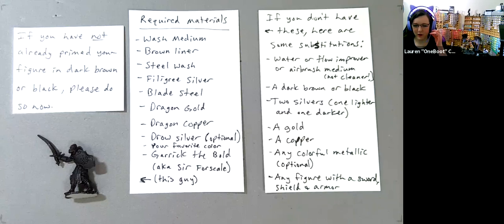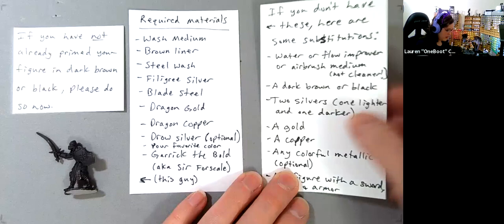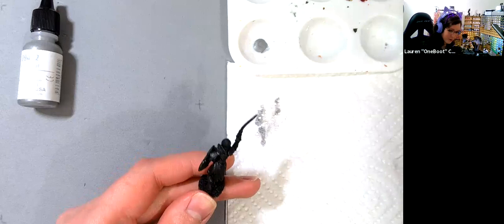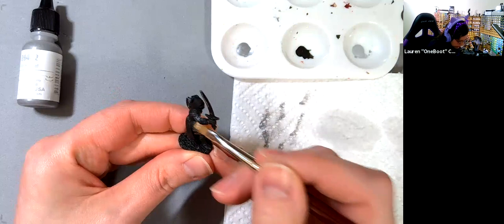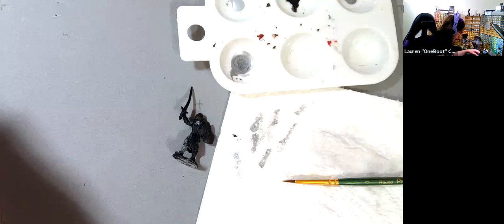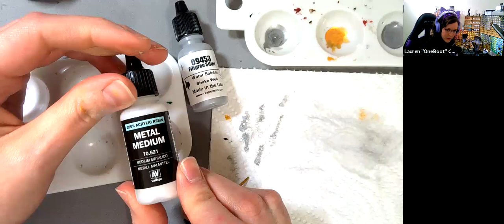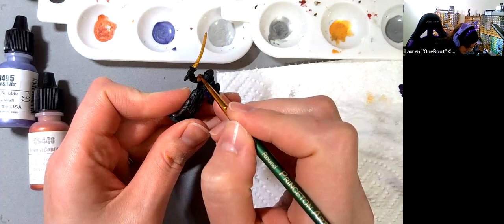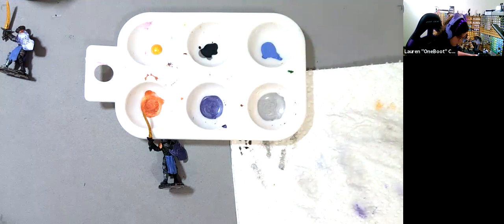A Beginner’s Guide to Metallic Paints - Lauren "OneBoot" Cowles - Paint Along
... Ed Pugh, CEO of Reaper Miniatures